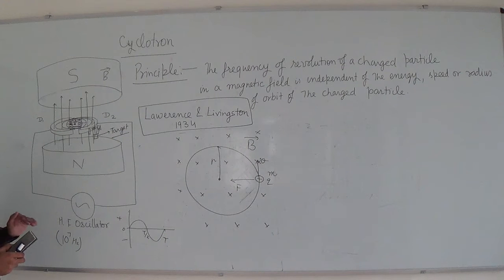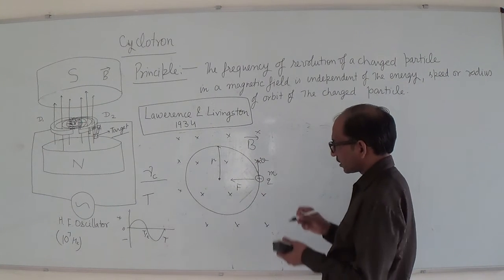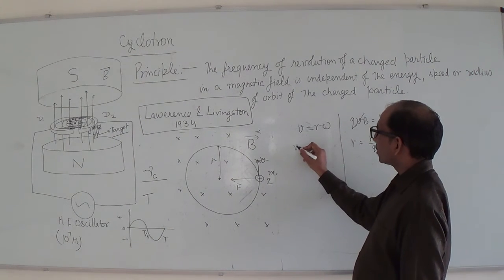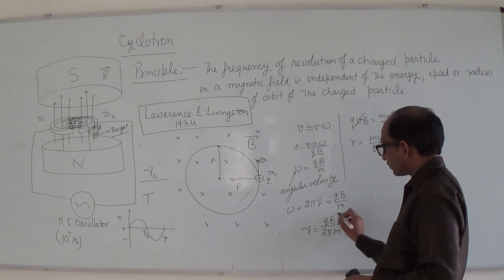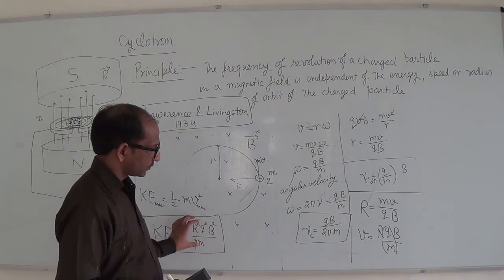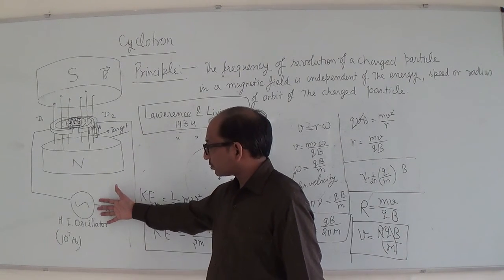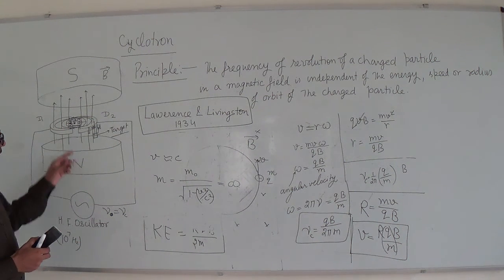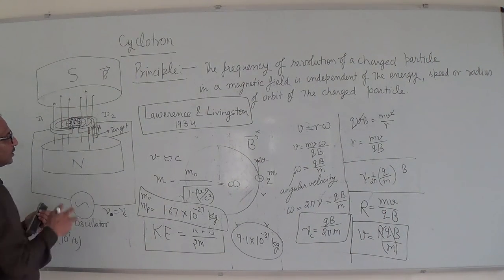How to Cyclotron Frequency || class 12 physics|| part-4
It is a device developed by Lawrence and Livingstone and is used to accelerate charged particles like protons and deuterons. This results in the production of high energy beam which is then used for artificial disintegration, etc.

It consists of two D shaped metal boxes (about 21″ in diameter) with their straight sides facing each other. There is a very small gap between these Dee’s faces across which a high potential difference (of order of 105 volts) is applied by a high frequency (10-15 mega cycles per second) oscillator. Thus an alternating electric field is established between Dee’s  during one half cycle, one dee is positive and the other is negative while during the next half cycle, the other is positive and one is negative. A source of particle (heavy hydrogen for producing deutrons) is placed between the faces. The whole apparatus is placed between the pole pieces NS of a very strong magnet.

Suppose a deuteron is at the centre of the gap and D1 is at negative potential compared to D2 then deuterons will be accelerated by the electric field between the dees towards D1. Since magnetic field B is perpendicular to the direction of motion of deuteron, a force will act on the particle given by

F = qv x B (where v and B are vectors) = qvB

Consequently, particle moves along a circular path whose radius is given by

cyclotron 2 Cyclotron Working Principle

So time period and frequency is independent of speed of charge and radius of circular path. If this frequency is equal to the frequency of the oscillator then by the time particle complete half revolution the polarity of the field will change. Deuteron will again be accelerated across the gap, its velocity will increase so that now it will move in a circular path of greater radius but its frequency will not be affected and the process of acceleration continues.

The particle is thus accelerated to gain high velocity. Its kinetic energy increases and when radius of the path reaches upto the value of the radius of the dee (R), beam is deflected by a negatively charged plate. Therefore with r=R, its maximum kinetic energy will be

cyclotron Cyclotron Working Principle

So the necessary condition for accelerating the deuterons is

f=fo

cyclotron5 Cyclotron Working Principle

where f0 is oscillator frequency. This is called resonance condition.

As velocity attained is high, we choose heavier particles e.g., protons, deuterons for acceleration in cyclotron. The reason is that at such high velocities, mass varies with velocity and f will then depend on velocity, upsetting the resonance condition. This variation in mass is more marked in the case of lighter particles. So cyclotron is suitable only for accelerating heavy particle like protons, deuterons a - particles etc.

Electrons can not be accelerated by cyclotrons because the mass of electron is very small and a small increase in energy of electron makes the electrons move with very high speed. As a result of it the electron go quickly out of step with oscillating electric field, it is for these reasons that other accelerating machines such as synchrotron, betatron (for accelerating electrons) have been developed. Cyclotron can not be used for accelerating uncharged particle like neutrons.

Cyclotron in India

Variable Energy Cyclotron Centre (VECC) is located in Calcutta, India.The Centre building itself houses a 224 cm cyclotron, was the first of its kind in India, having been operational since 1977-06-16. It provides proton, deuteron, alpha particle and heavy ion beams of various energies to other institutions.

how to study moving charge particle in a uniform magnetic field
how to study magnetism
what is magnetism
why circular path of a moving charge particle in a uniform magnetic field
how right hand thumb rule works
how cyclotron works
what is lorentz's force
how to define lorentz force
ion cyclotron resonance